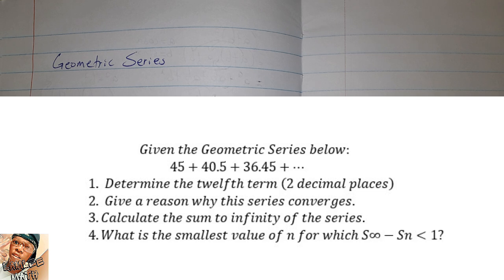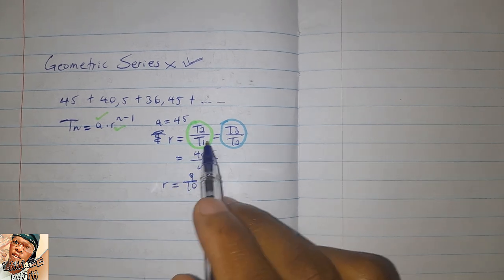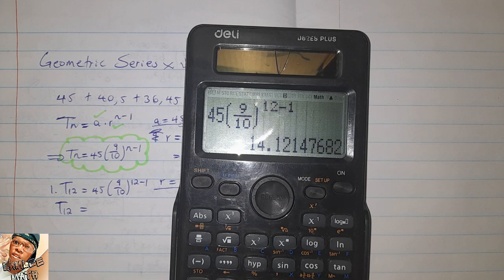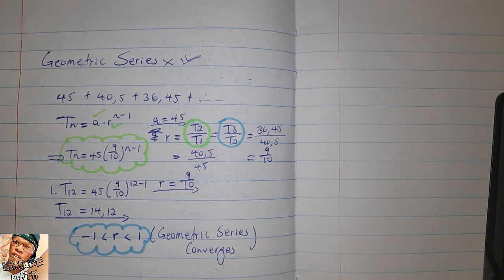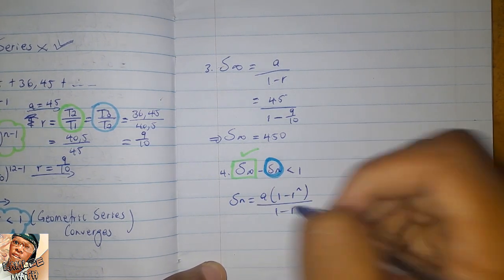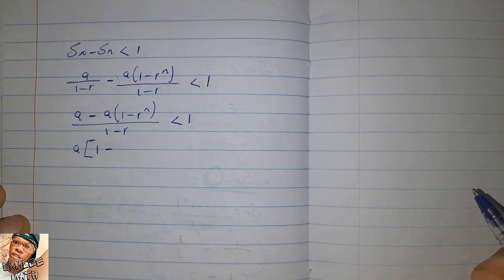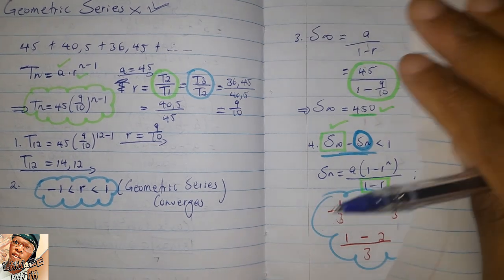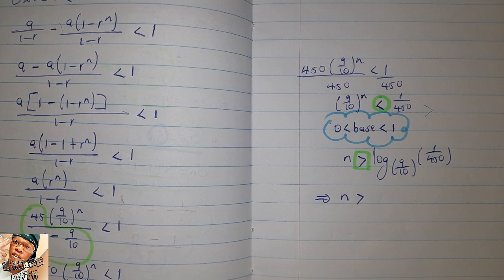📚♥️GRADE 12 GEOMETRIC SERIES CHALLENGE QUESTION | LAMLEE MATH♥️📚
In this video I show how to tackle a typical Grade 12 geometric series question. I hope that the knowledge and the methods that I've shared and showcased in this video will bring about a difference and add a value in your math knowledge. Please let me know via a comment what topic or particular question(s) you would like for me to do. Please let me know via a comment what topic or particular question(s) you would like for me to do.

I'm also available for tutoring and you are welcome to book a one-on-one session with me or perhaps join my programme. If you'd like to follow me and get updates on new daily content, find me on the following social platforms: